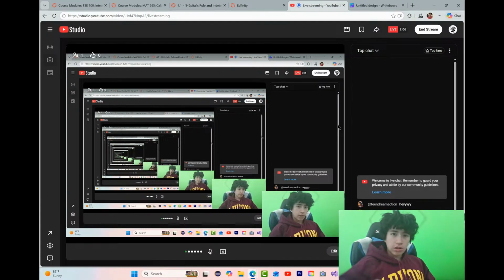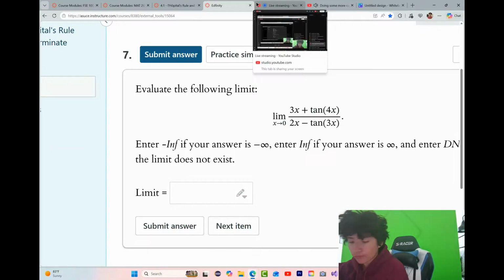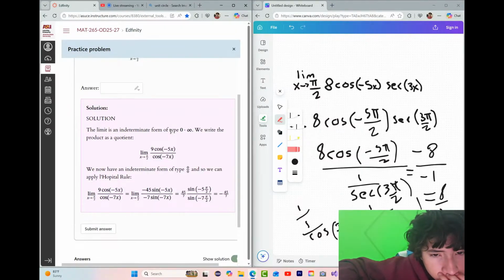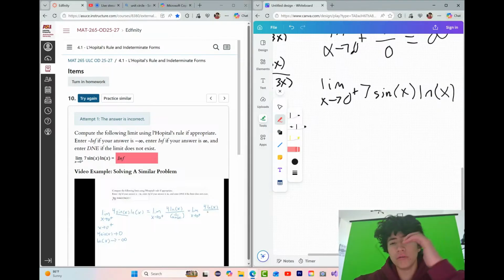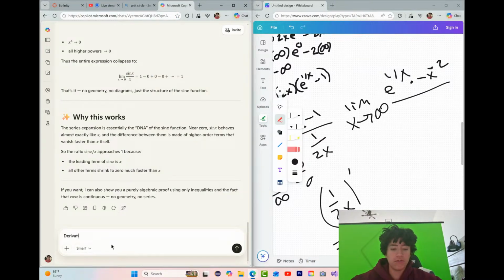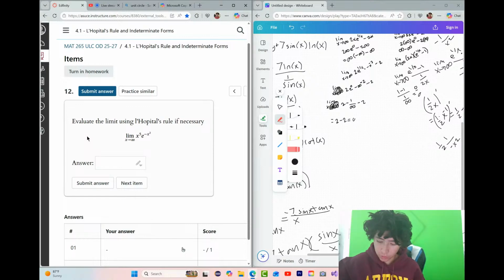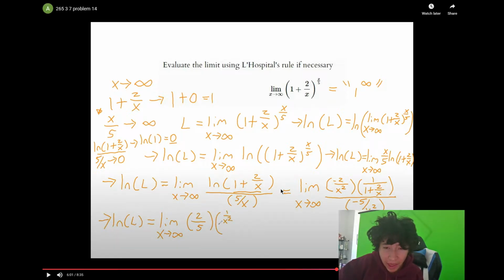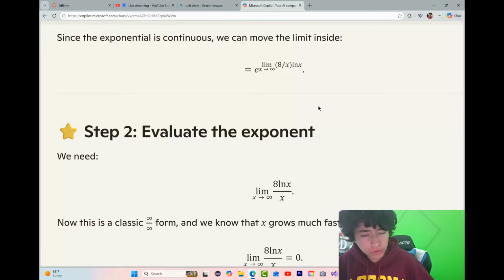Doing some more calculus homework